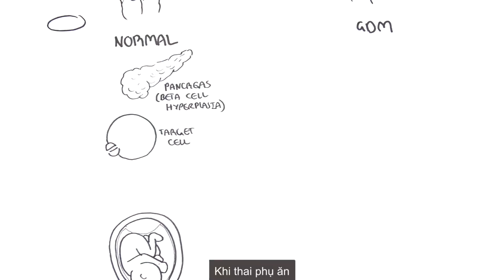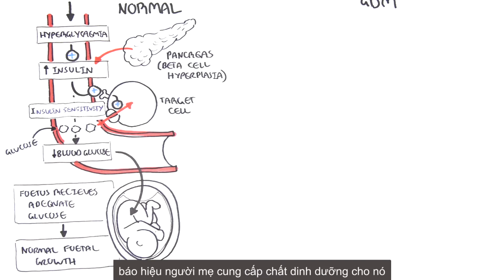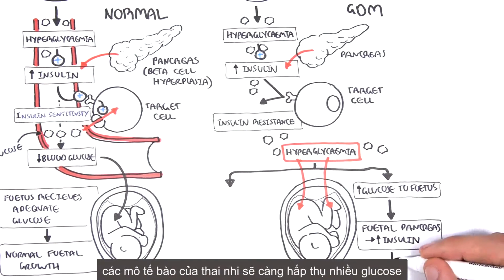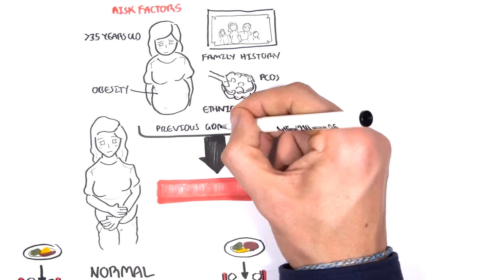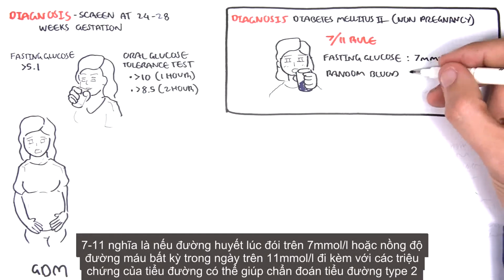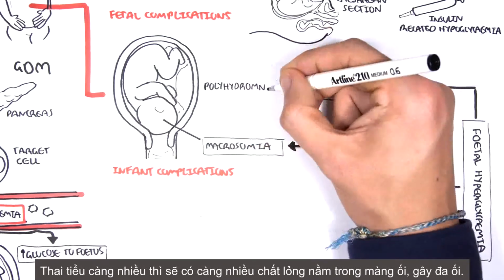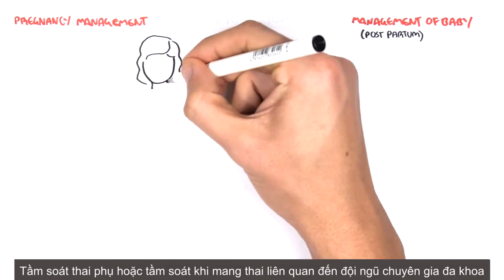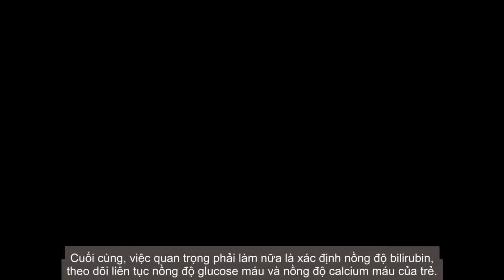[Vietsub] Gestational Diabetes- Tiểu đường thai kỳ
Theo dõi facebook của Tut để cập nhập những video mới nhất